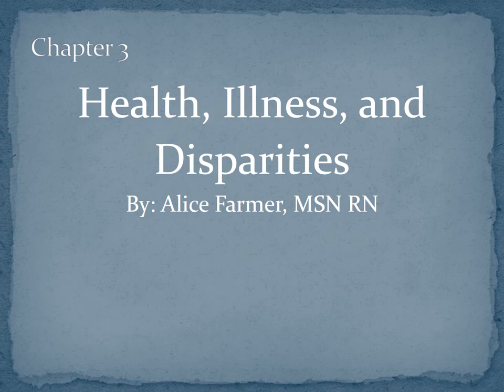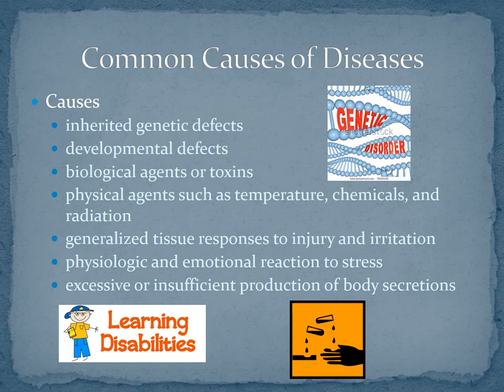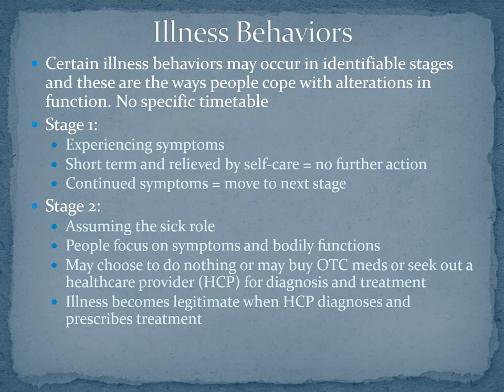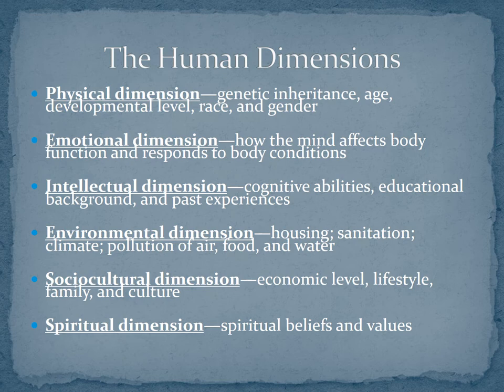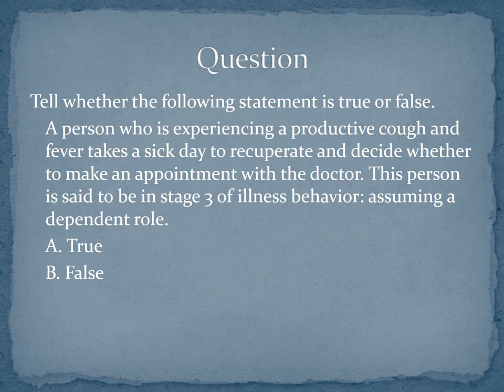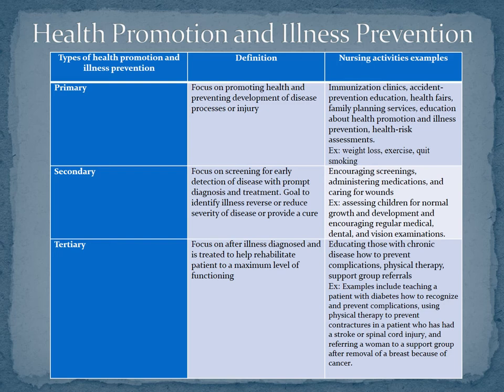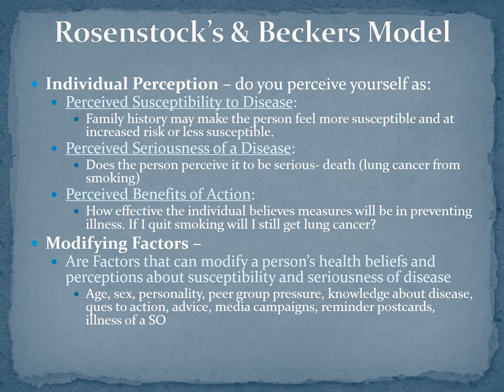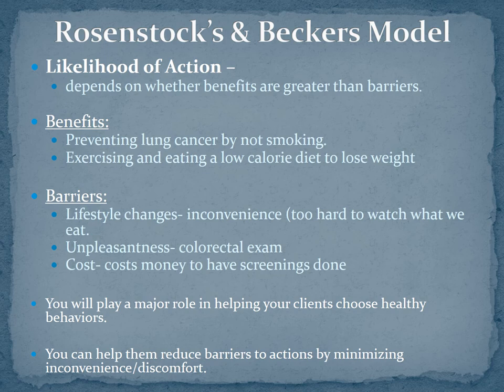Fundamentals Chapter 3 Health, Illness, and Disparities